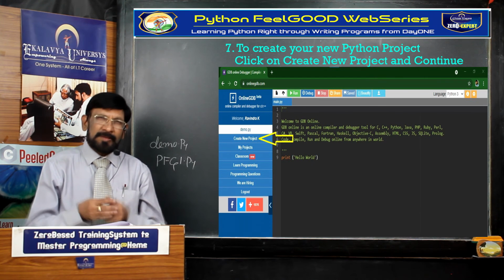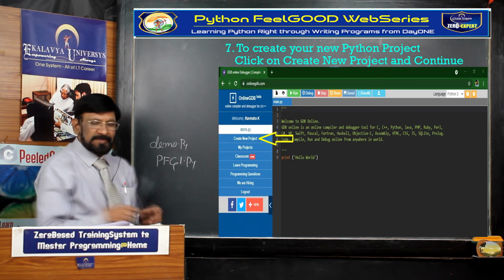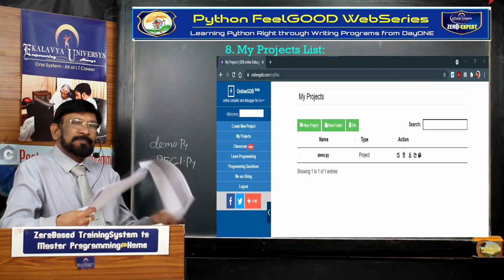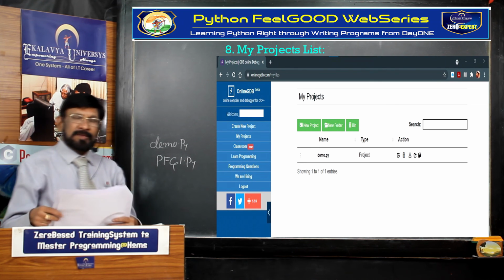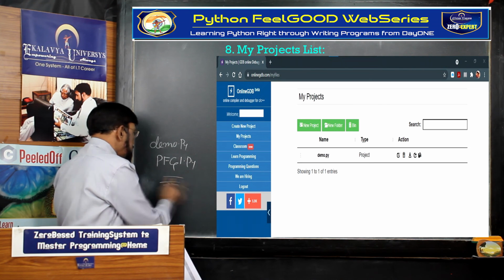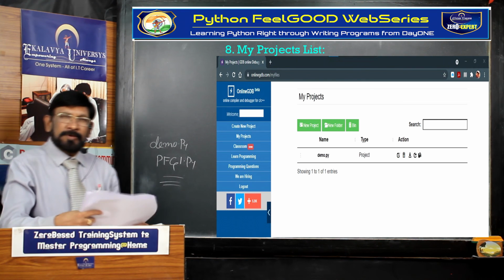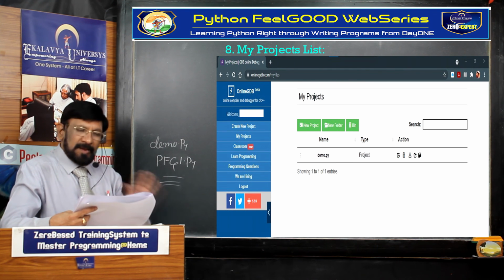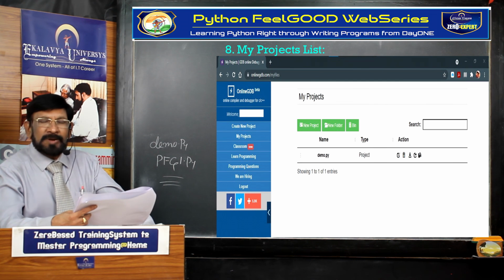TS3-10: Knowing All about GDB Online Compiler - its Procedure & Smartness